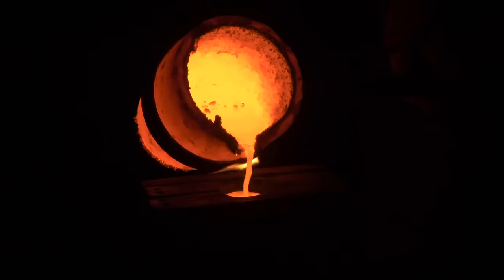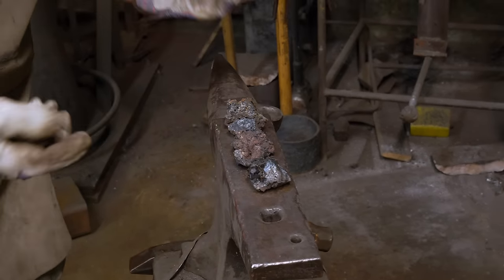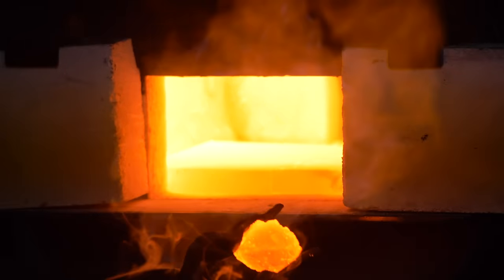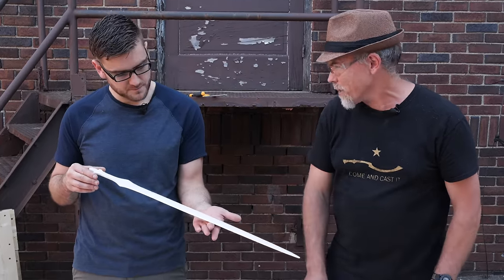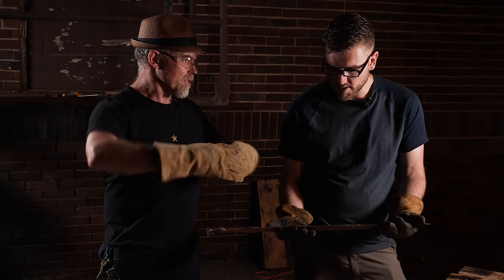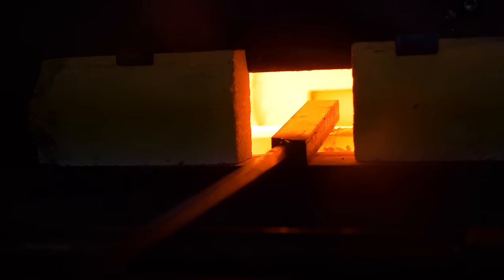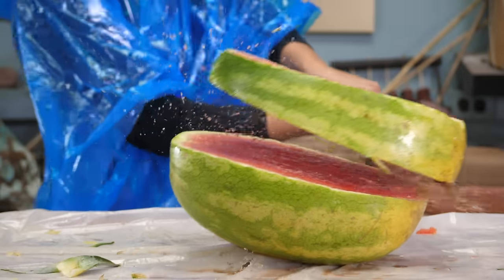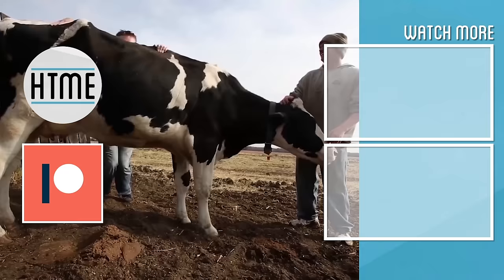Forged Iron Sword vs. Cast Bronze Sword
THE ULTIMATE TEST of a bronze age sword vs. an iron age sword. Check out us forging two sword and testing them against each other. Welcome to the Iron Age!